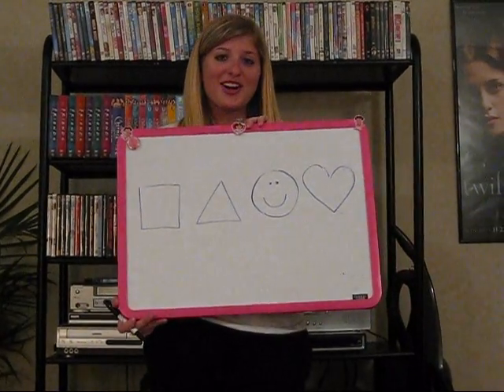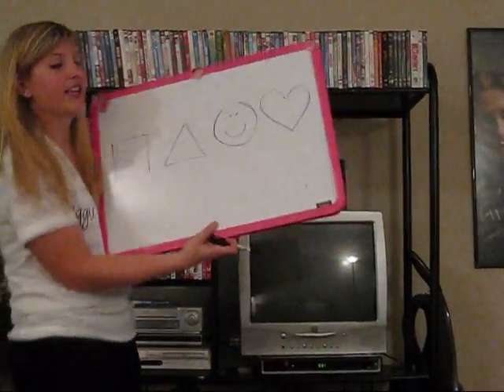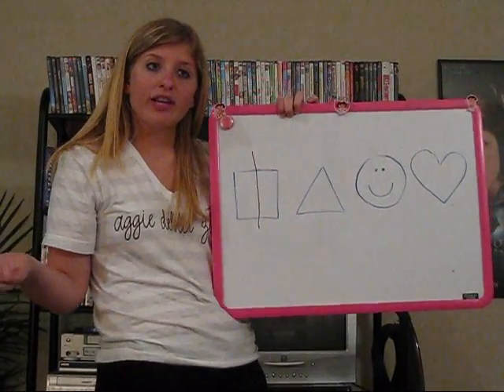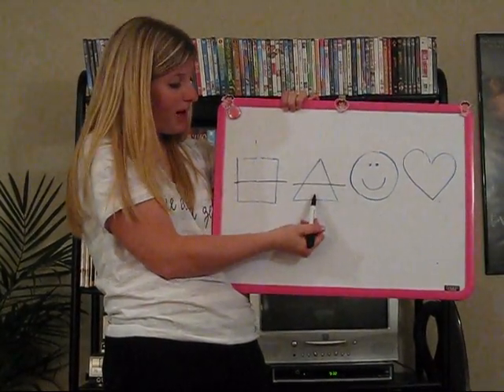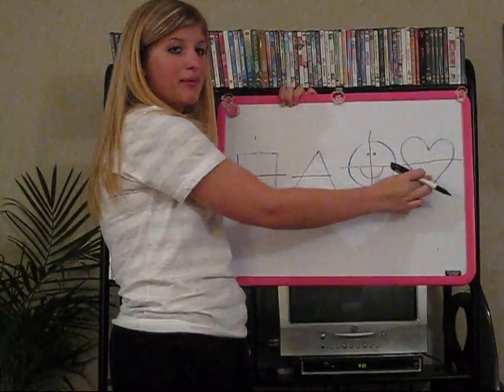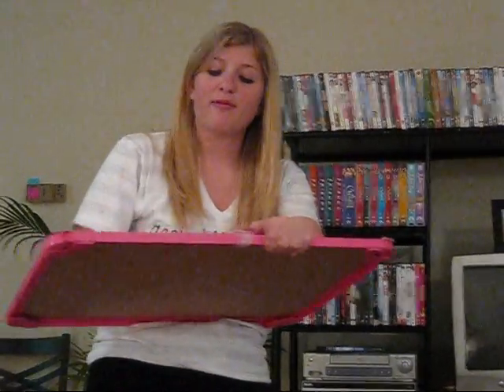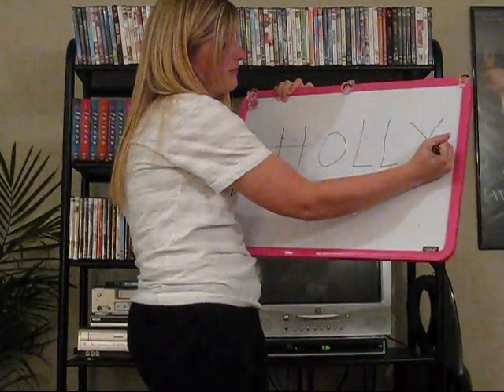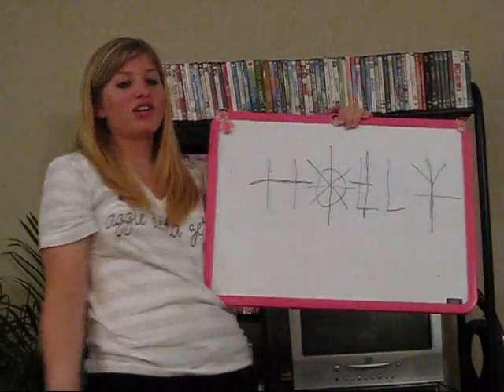line symmetry part one